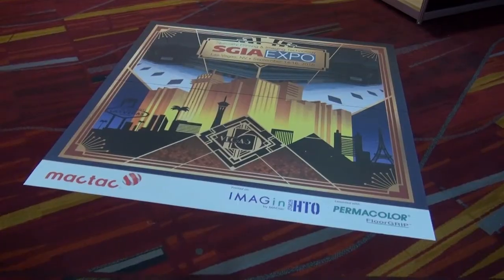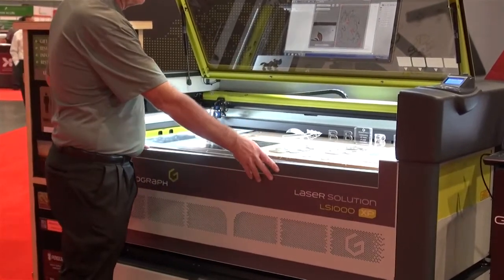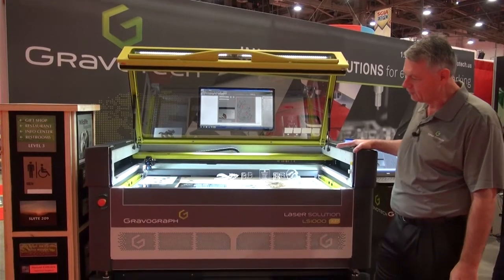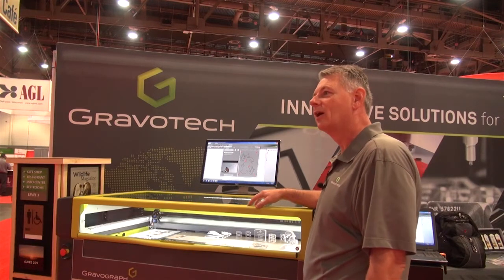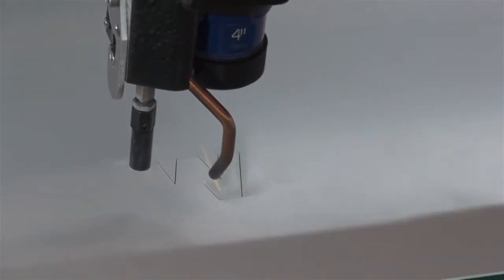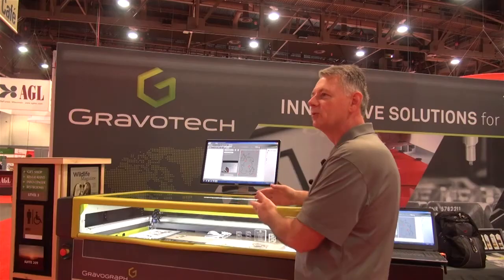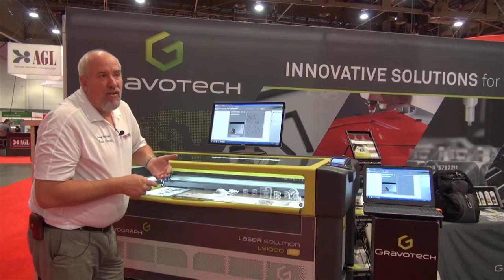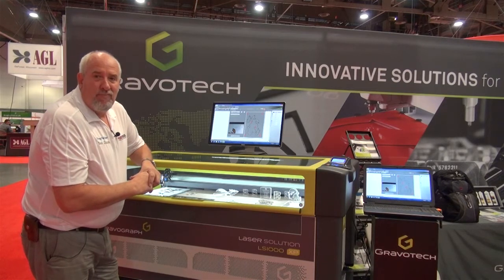SGIA showing new Gravograph LS1000XP laser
These are awesome new lasers from Gravograph!
The Gravograph LS1000 XP has a range of wattages to meet any application need from detailed photo engraving to high quality acrylic cutting. Bundled with Laserstyle engraving software, the LS1000 is a powerhouse engraving system designed to meet the needs of the most demanding engraving & cutting applications.